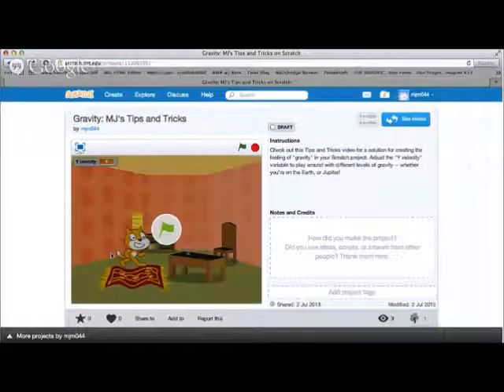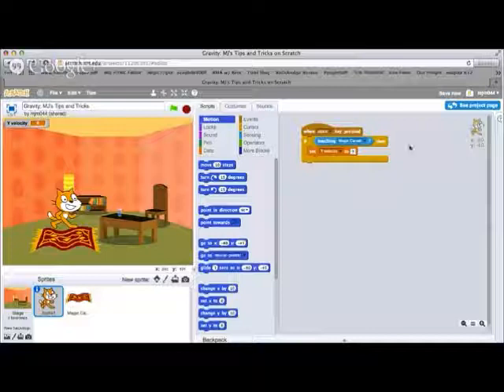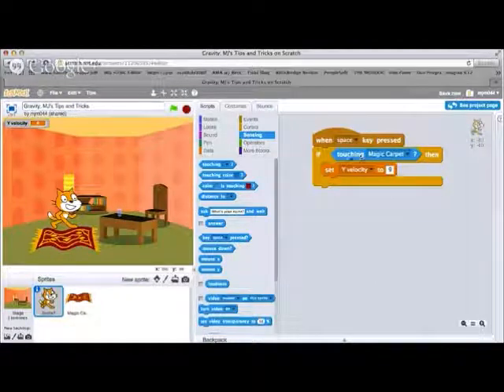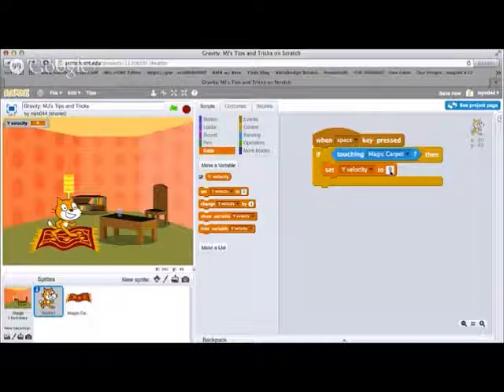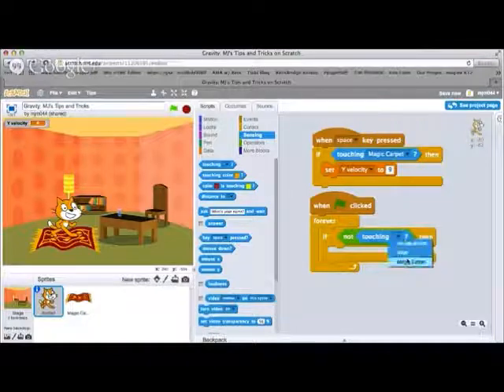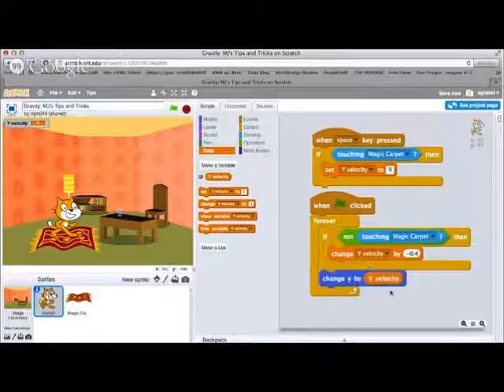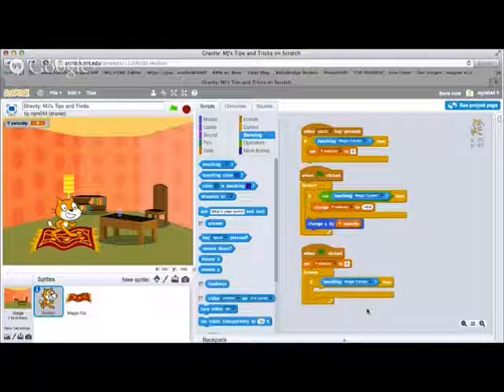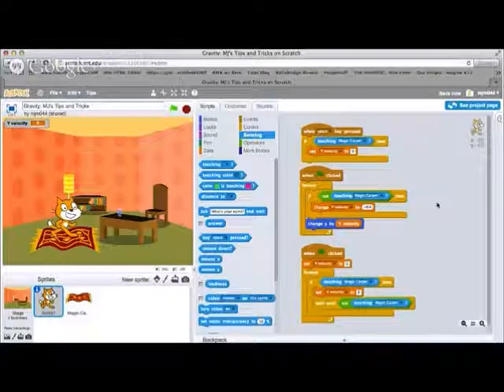Gravity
Tips & Tricks clipped from Scratch 2013 Creative Computing Online Workshop (CCOW) Office Hours. Describes Scratch Programming technique.